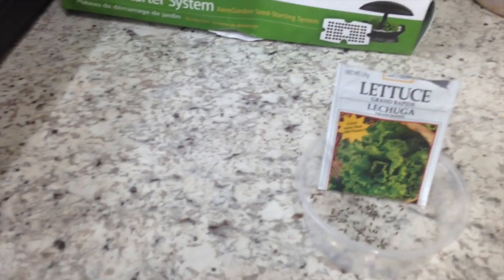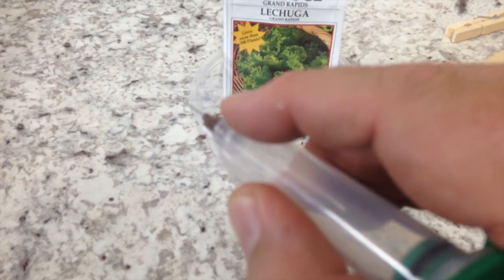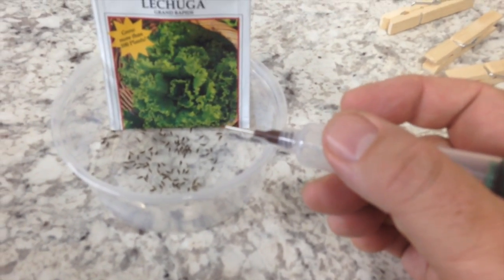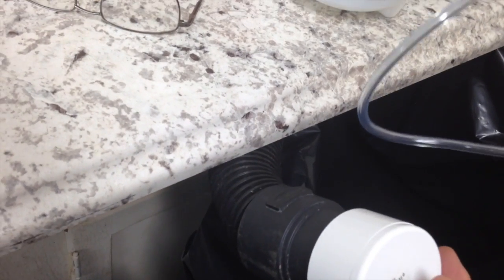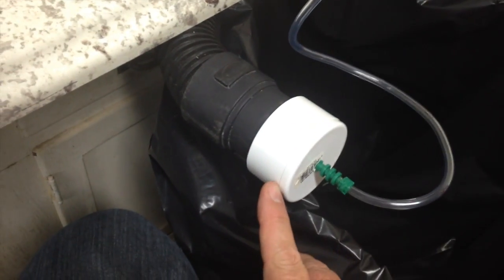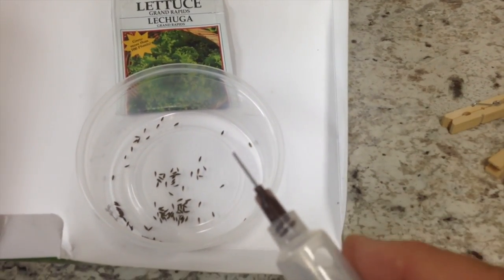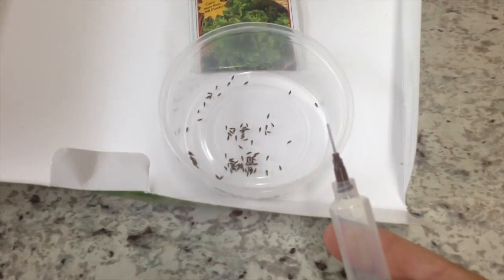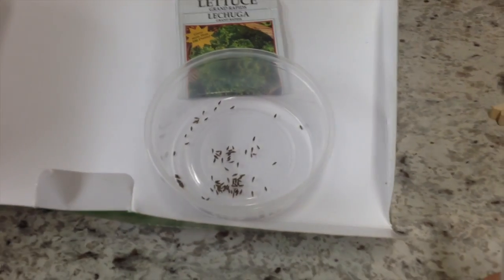Vacuum Seeder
This is a single seed vacuum seeder built with a dispensing syringe and tip that hooks up to a shop vac.